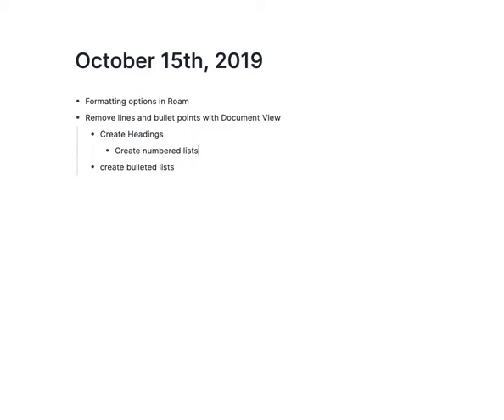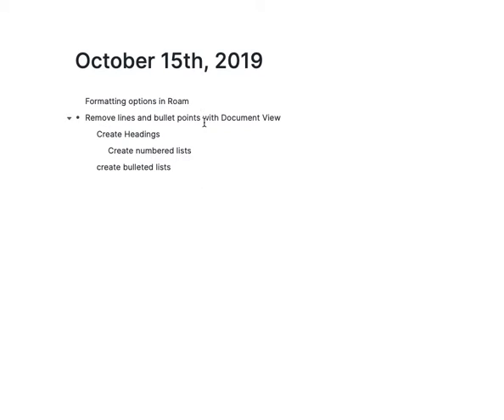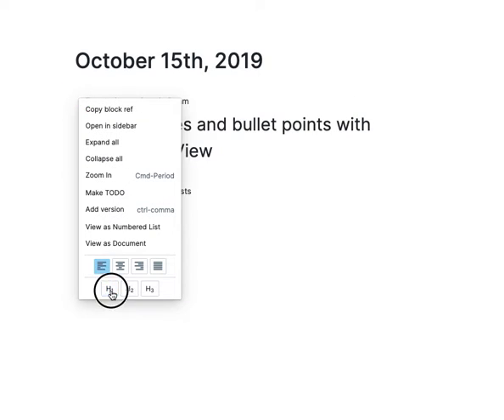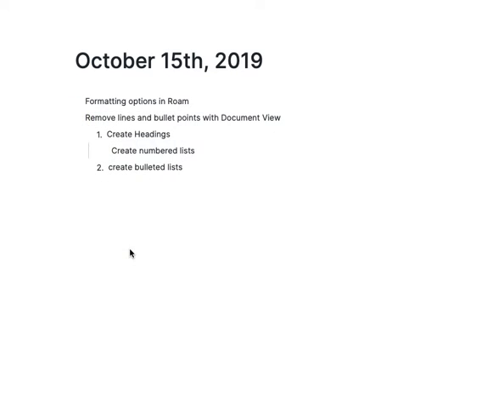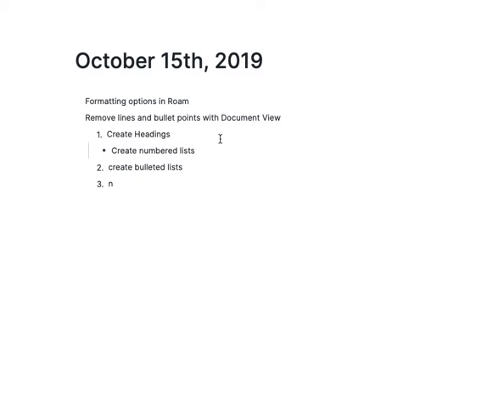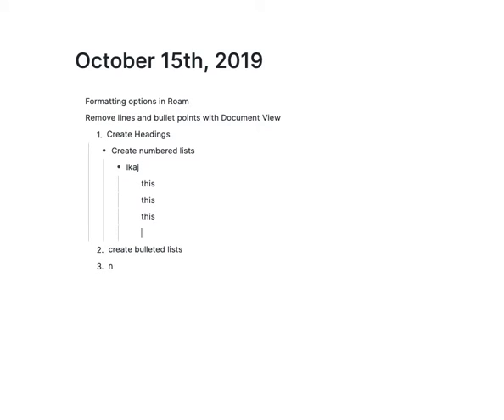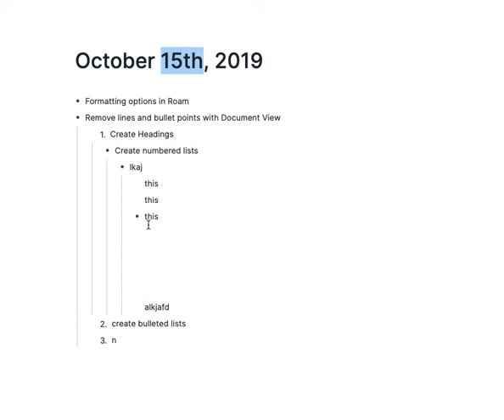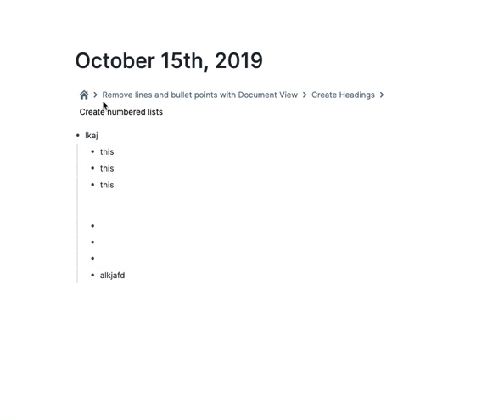Document View in Roam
Remove the bulletpoints and lines from pages
Create headings
Create numbered lists